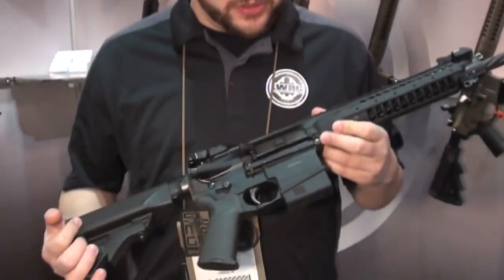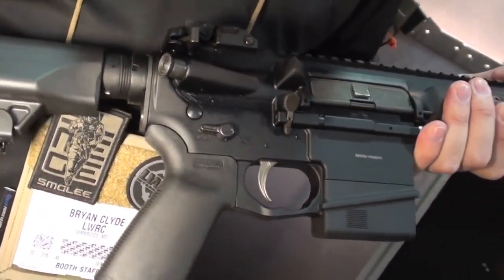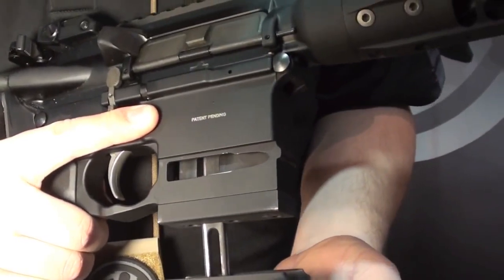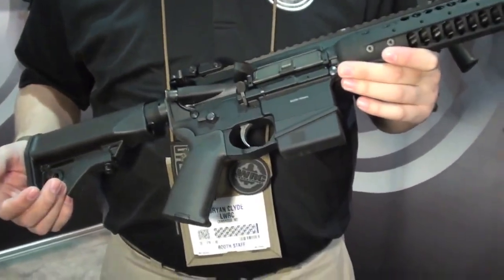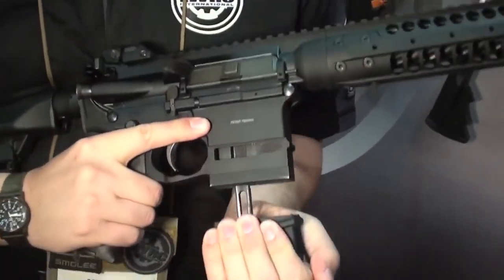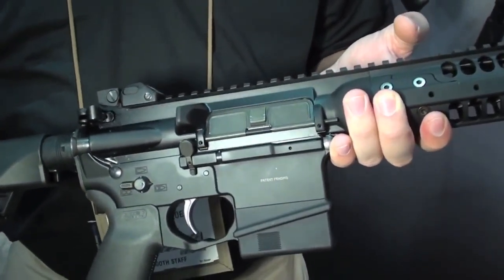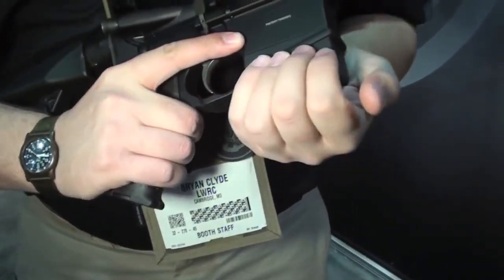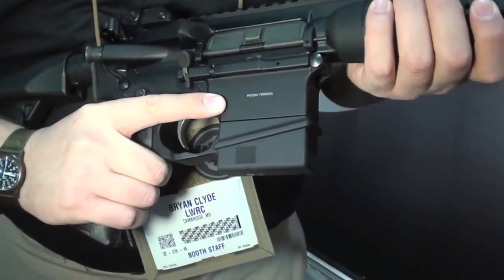LWRC prototype - NY & CT legal AR15 rifle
Before the Fight lite SCR was an option, there was this crazy option for those who live in restricted states that wanted an AR15.

3rd channel - Mixflip Extra - This is my behind the scenes backup channel. I voice opinions, talk about world events...whatever sparks my interest.

4th channel - Check This Out (totally random video postings until I figure out what to do with it)